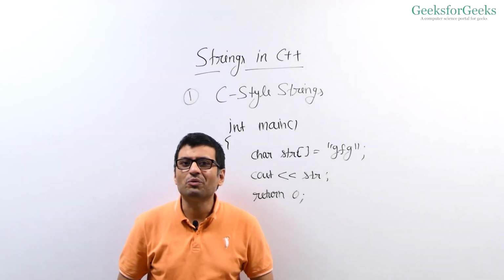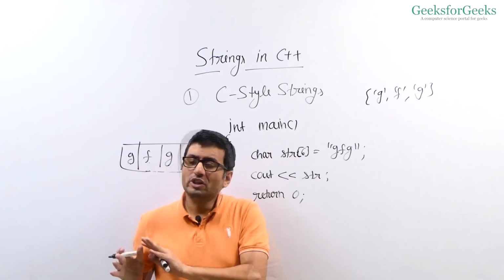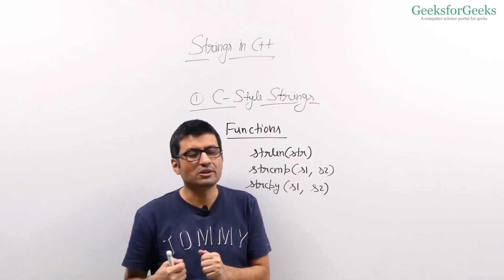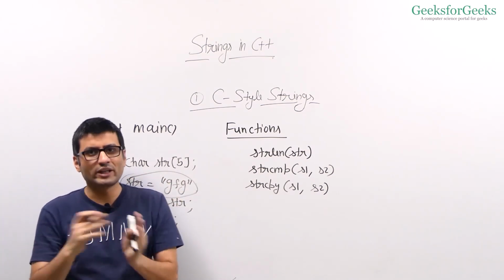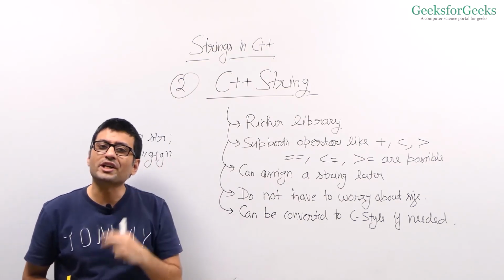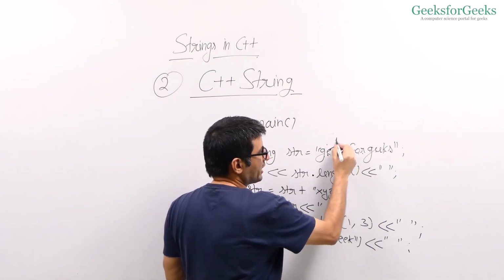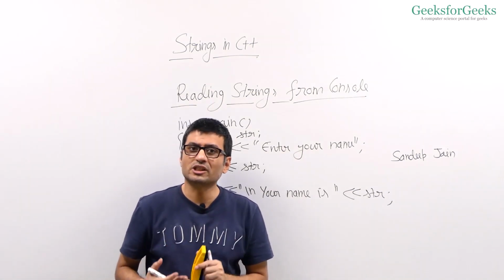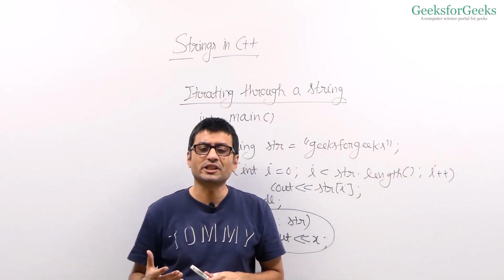2 Strings in C++